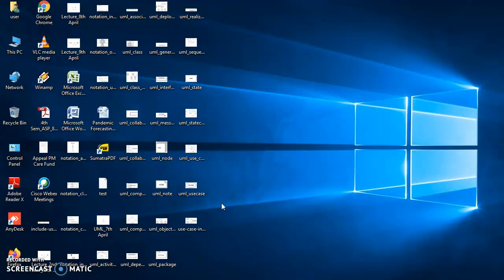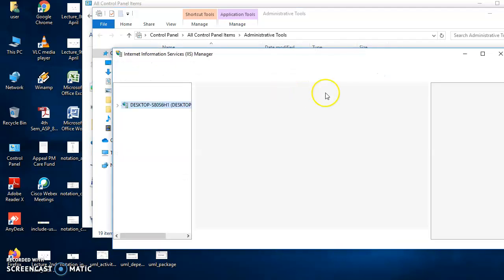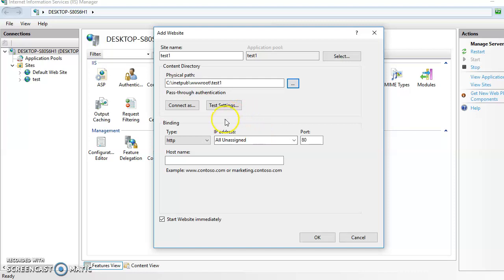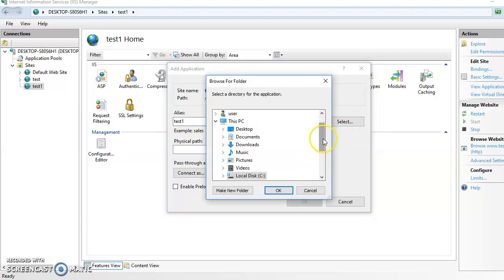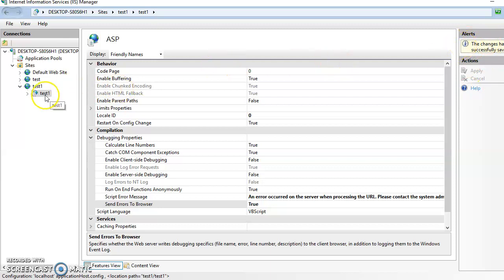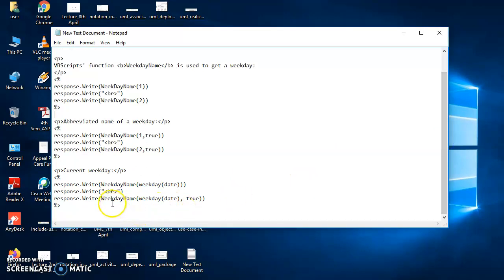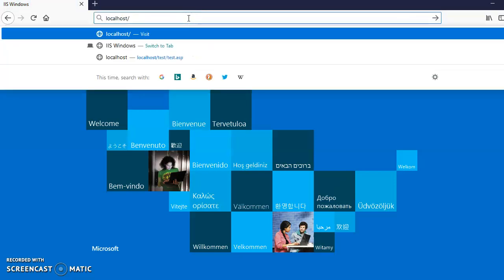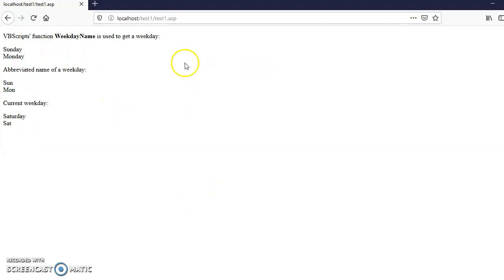IIS Server Configuration and running a sample ASP page on IIS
In this video, an attempt has been made to demonstrate IIS Server configuration in Windows 10 along with how to run an ASP page by IIS Server. In a very simple way, it was made. If my video has any fault or I made any mistake at the time of demonstration, please comment on the comment box and I will rectify those. Your cooperation is highly solicited.